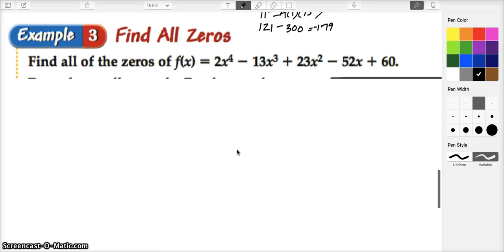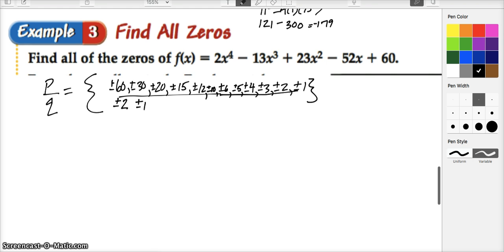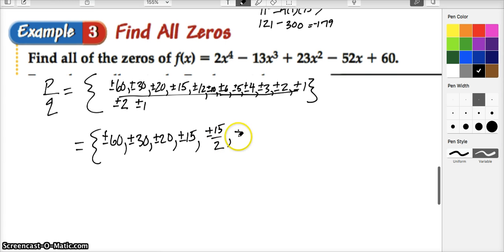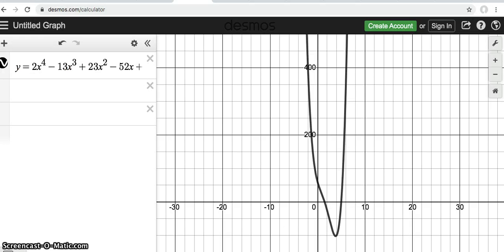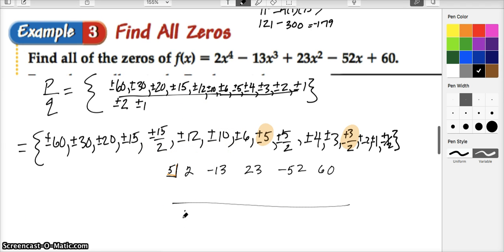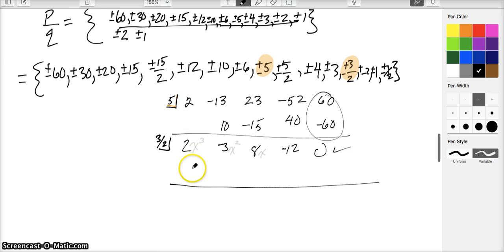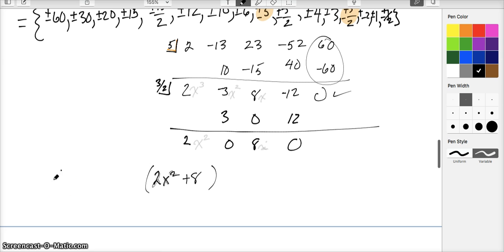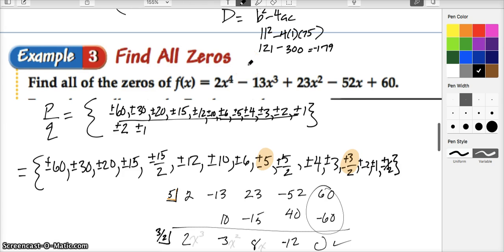A2 Section 7 6 Part 2